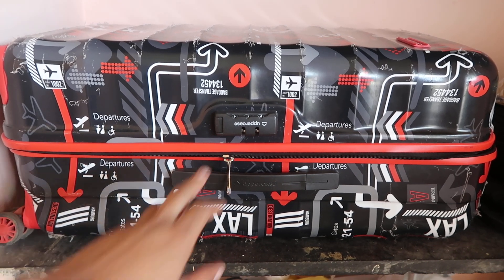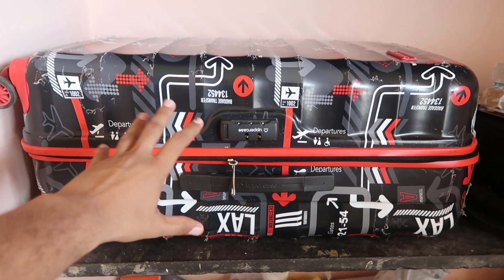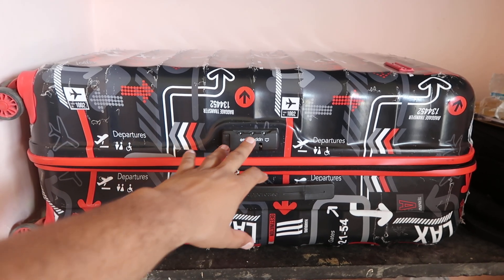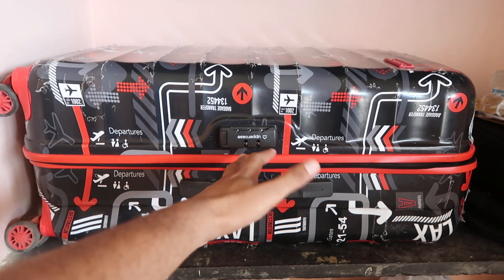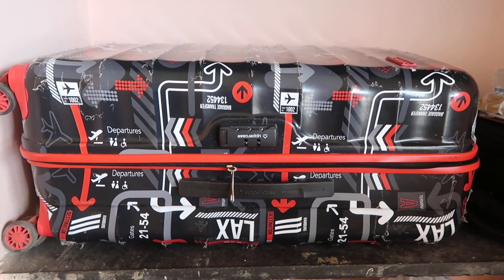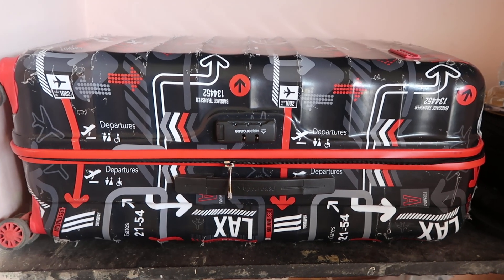Default Pin / password of trolley bag uppercase American tourister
What is the default password for American Tourister bags?
How do you open a 3 digit American Tourister lock?
What is the key code for American Tourister?
How to unlock American Tourister suitcase if forgot password